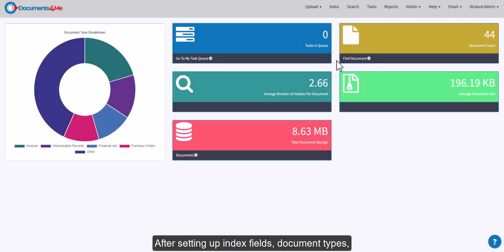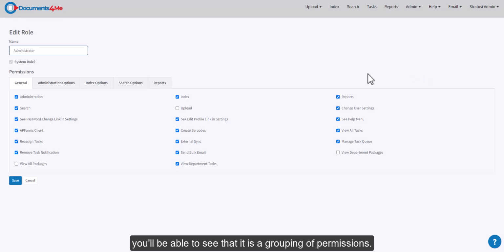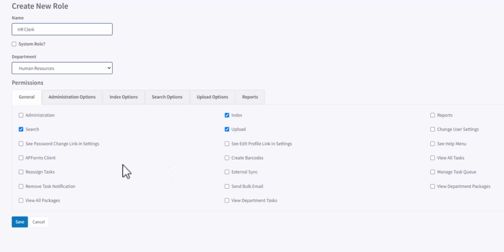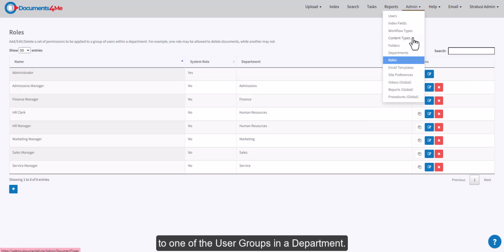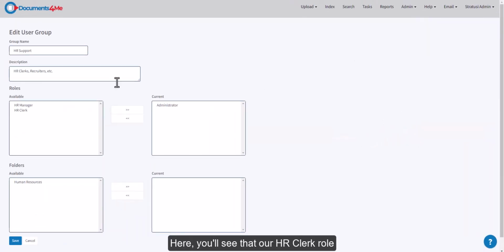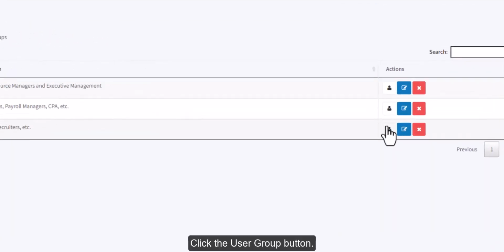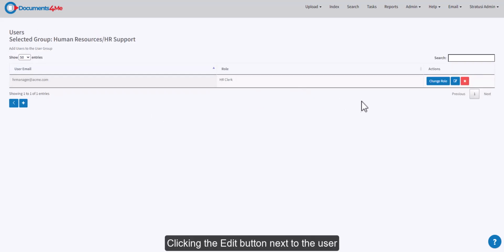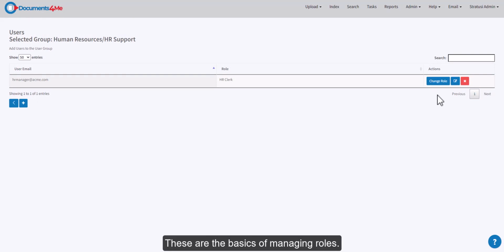Documents4Me - Managing Roles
This video demonstrates how to manage roles in Documents4Me.